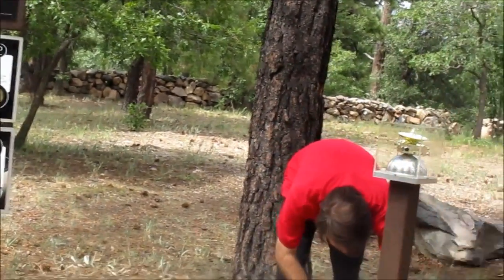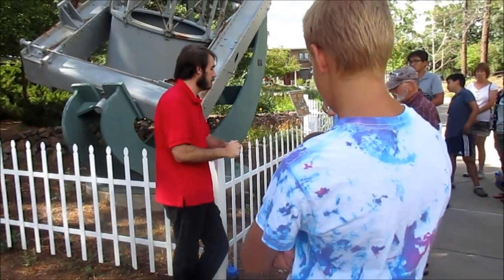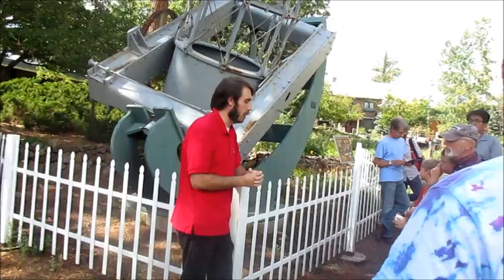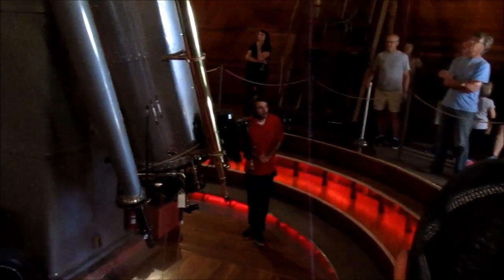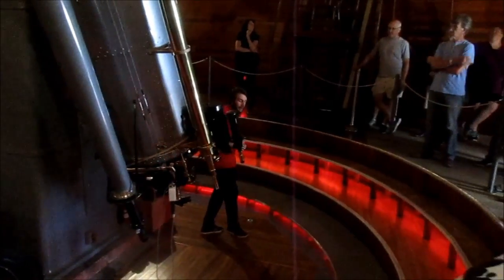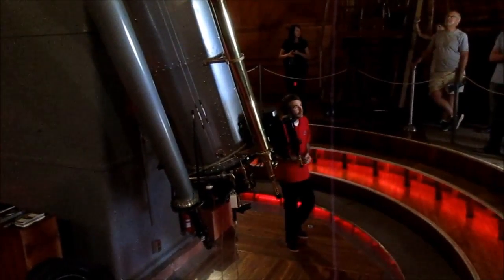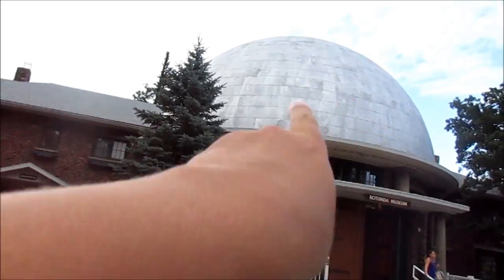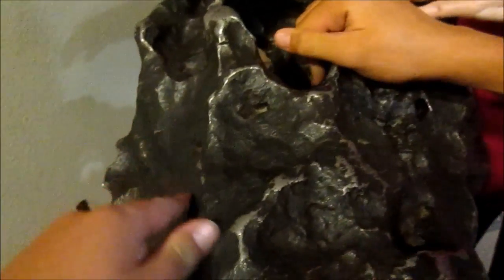LOWELL OBSERVATORY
In this vlog we take a tour at Lowell Observatory in Flagstaff Arizona.